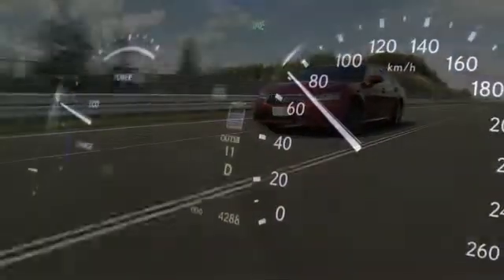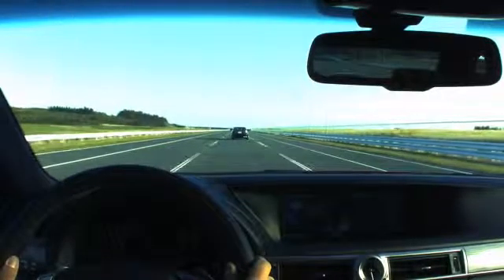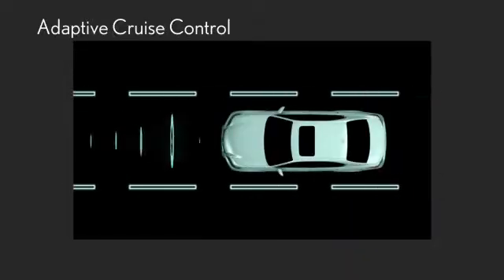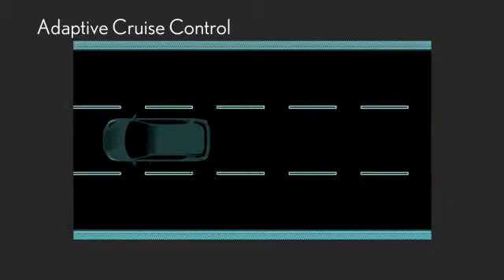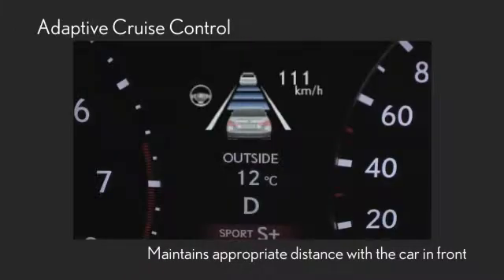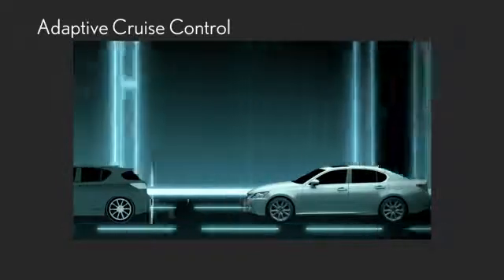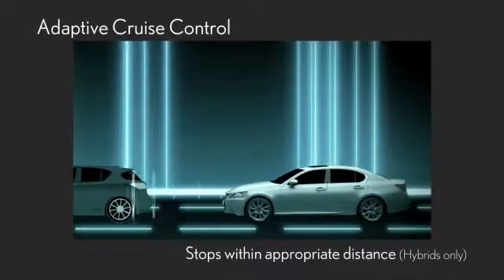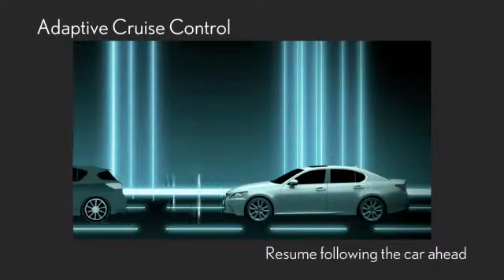ACC - Adaptive Cruise Control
The radar cruise control monitors the area in front of you using milli-wave radar. It will keep you driving steadily at a preset speed, if there's a car in front of you follow it while maintaining a safe distance.